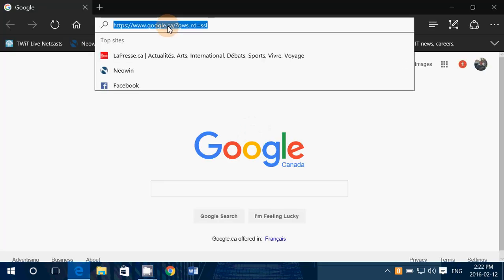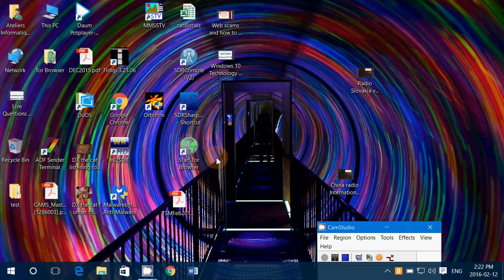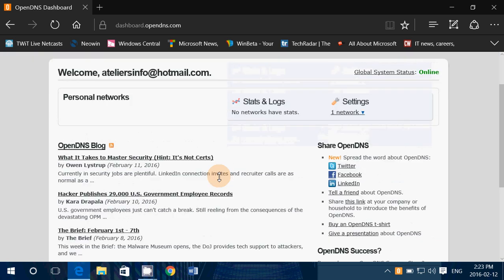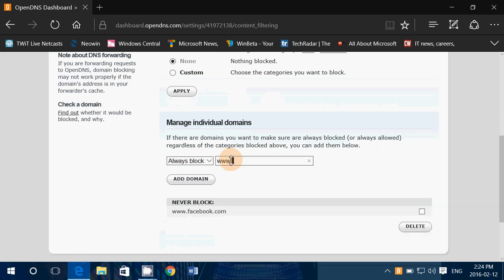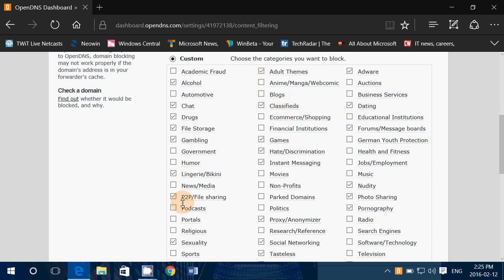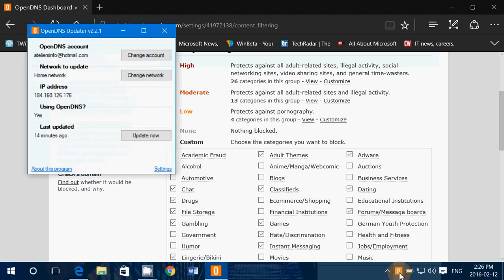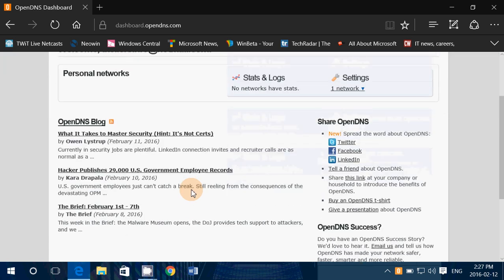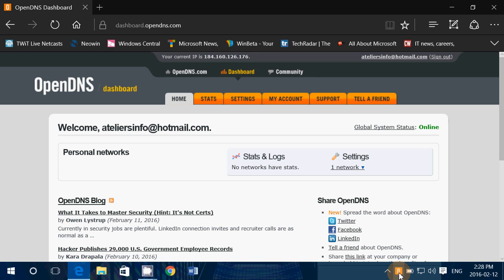Using OpenDNS to be more secure on the internet and also add parental control and block pornography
A great way to stay secure online and also to add filters to the internet  is open dns free service. It can also be used for parental control for children and teenagers